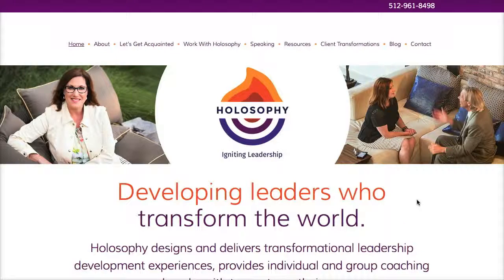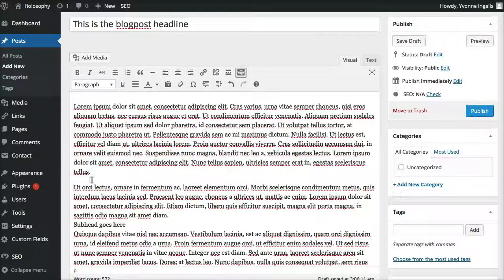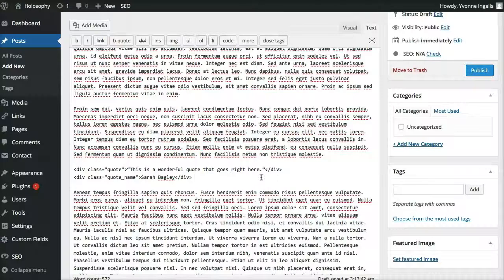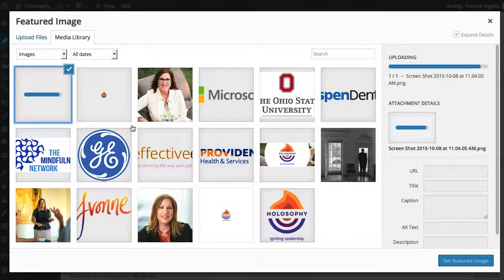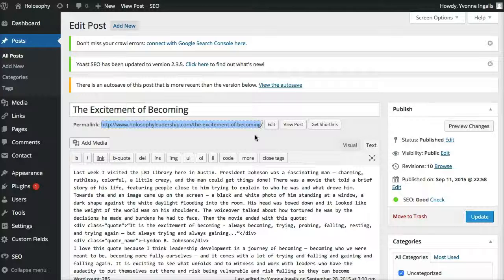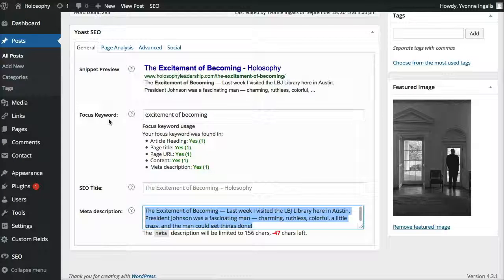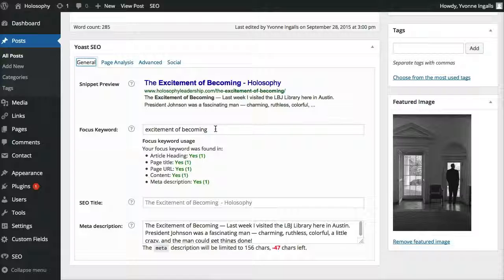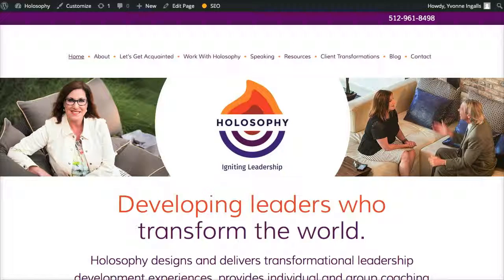Holosophy: How to post a blog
I go through the steps to posting blogs to the site.